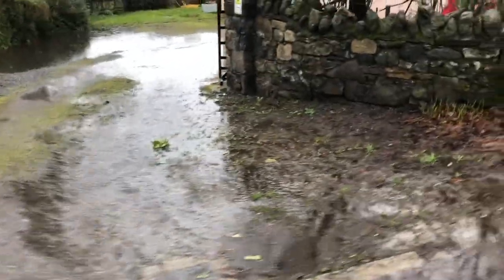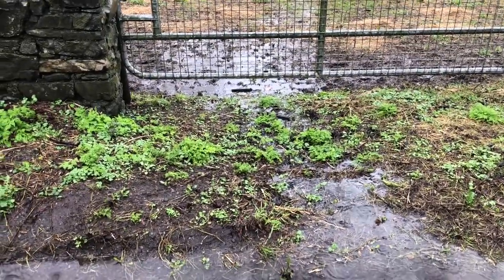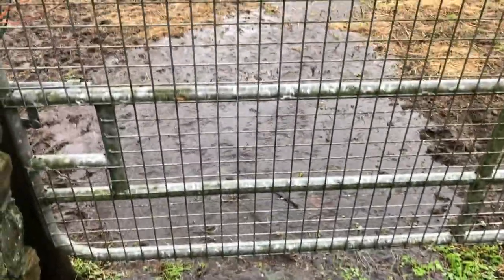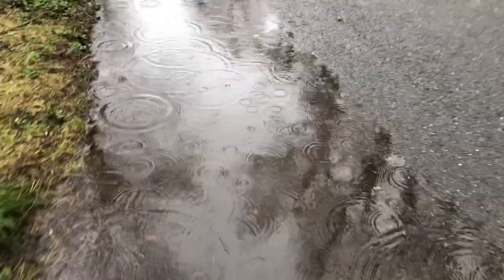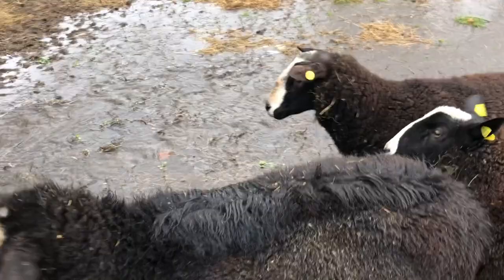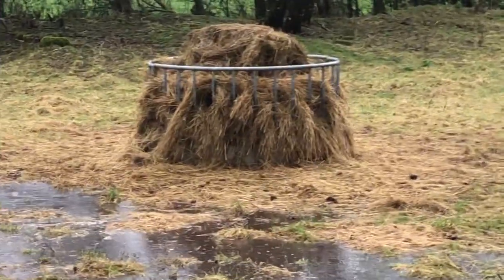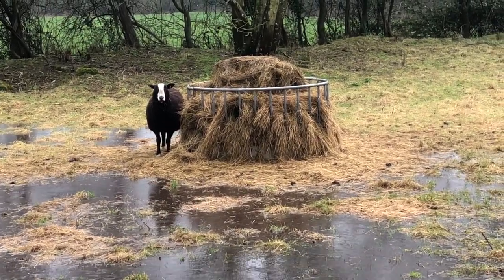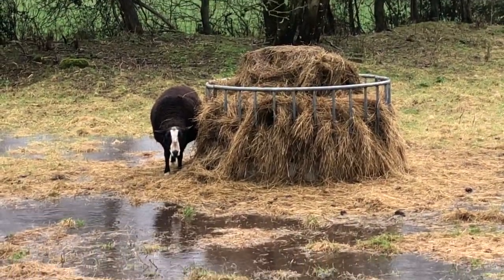I’ve to make drainage & sacrifice rams paddock so a house isn’t flooded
Tiz wet on wet around here now, with more rain coming. Roads flooding so cottage get water through their front door.